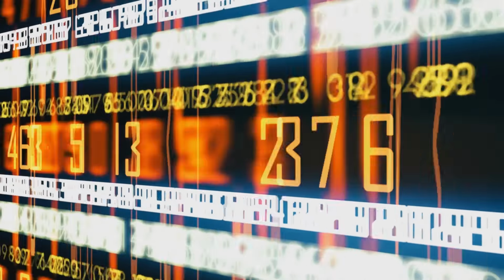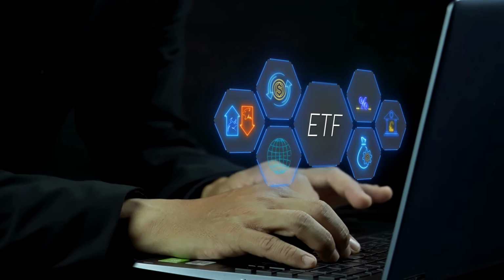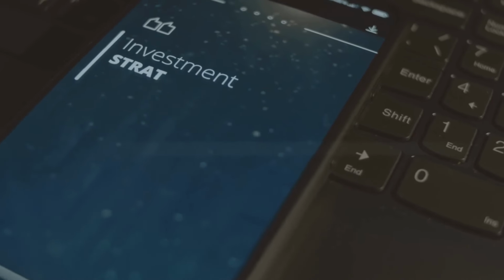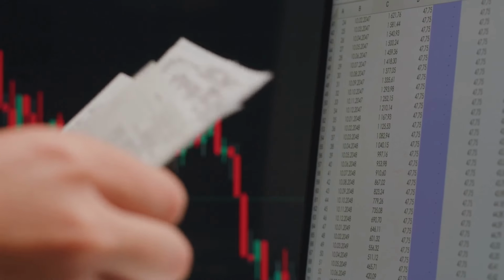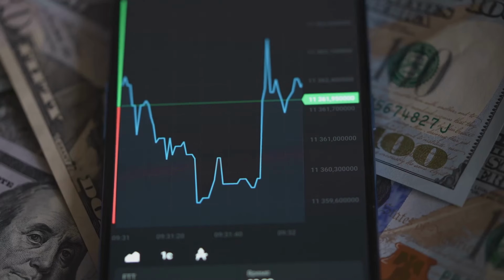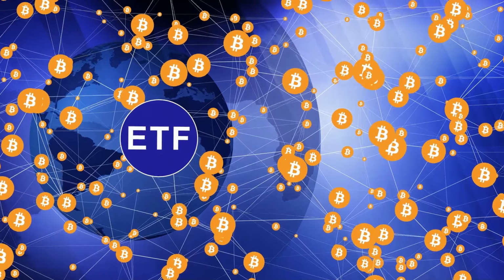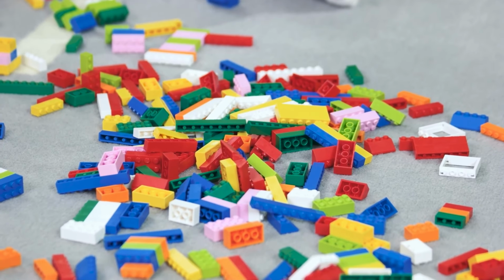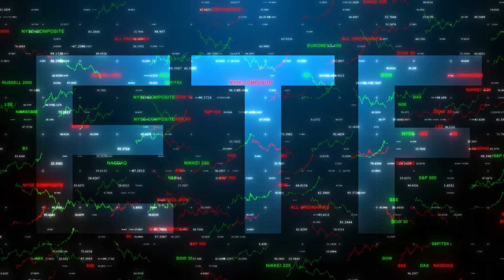The 10 ETF Rules Wealthy Investors Follow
Are you looking to build wealth and create passive income through ETF investing? In this video, we'll dive into 10 investment strategies and how they work, so you can start making money and achieving your financial goals. Whether you're a beginner looking to start investing in the stock market or an experienced investor looking to diversify your portfolio, this video will provide you with valuable insights on how to invest in ETFs, dividend investing, and how to create a steady stream of dividend income. By the end of this video, you'll have a clear understanding of how to invest in 2025 and beyond, and how to build wealth through ETFs explained in a simple and easy-to-understand manner. So, if you're ready to take control of your financial future, watch until the end to learn how to invest and start building your wealth today!